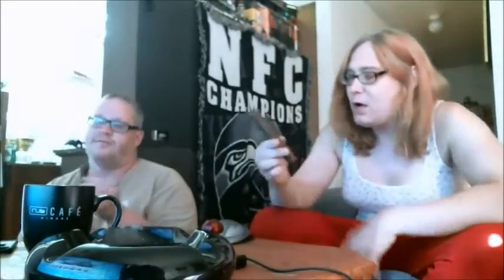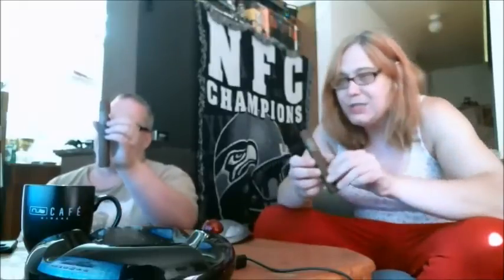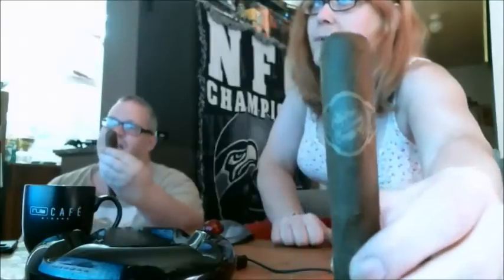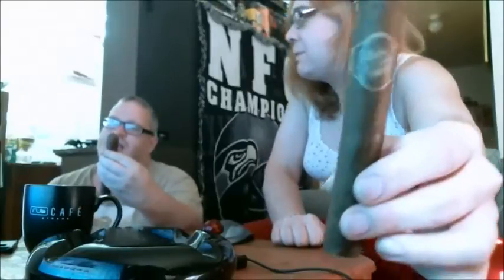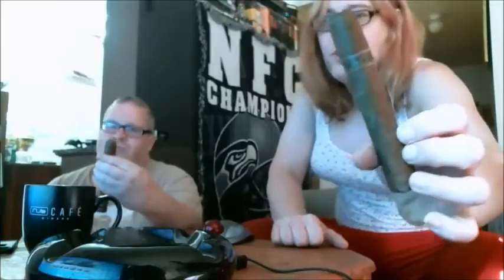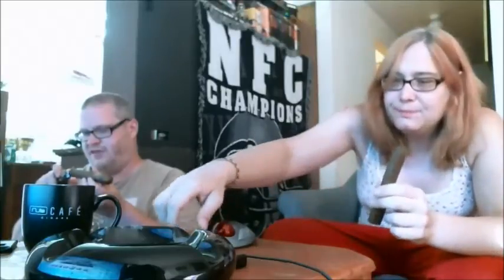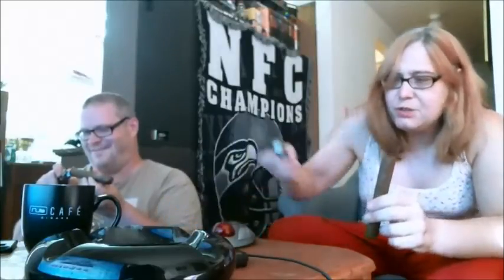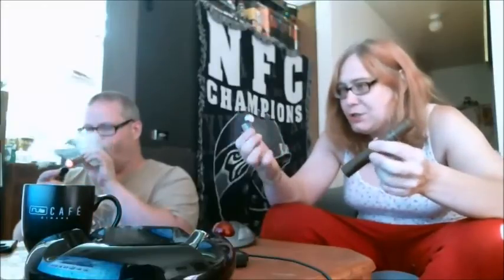Cigar Review: Brickhouse Fumas